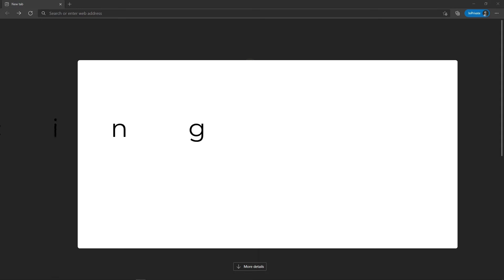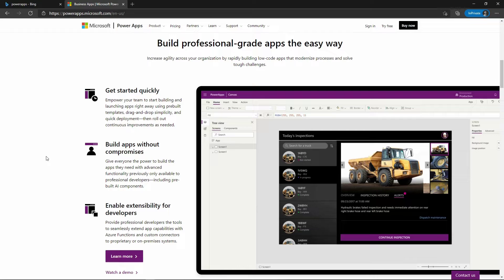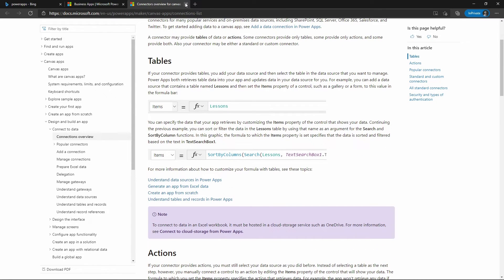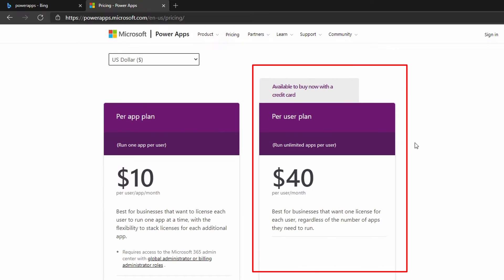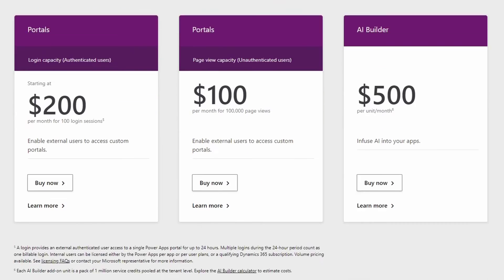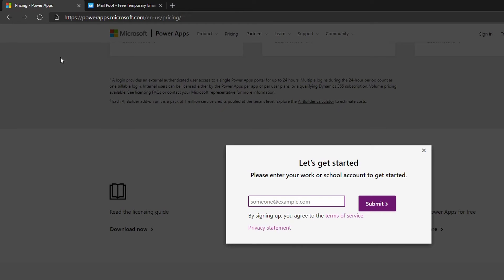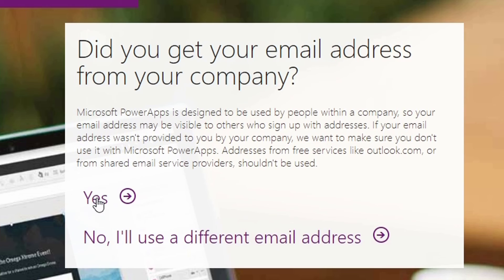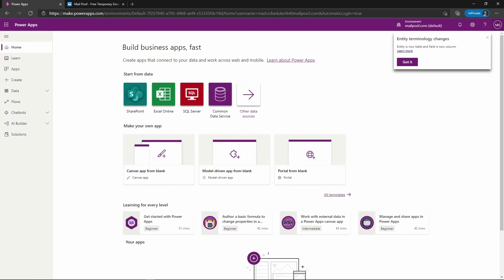PowerApps - How to Get a Power Apps Free Trial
Learn how to get a free trial to start creating with PowerApps.
From Microsoft, "Power Apps is a suite of apps, services, and connectors, as well as a data platform, that provides a rapid development environment to build custom apps for your business needs".